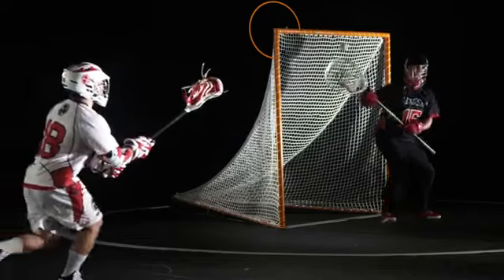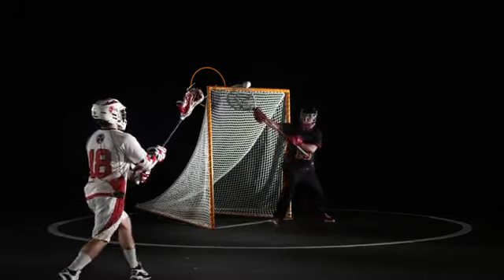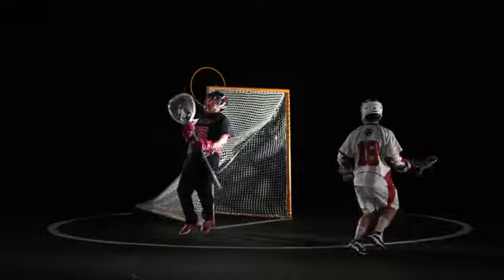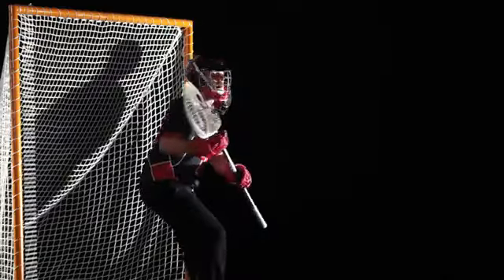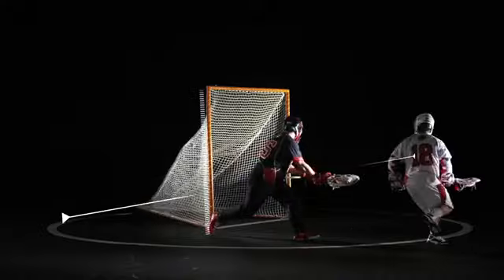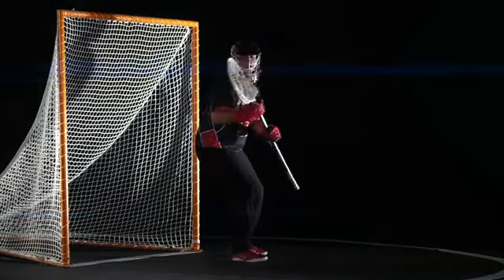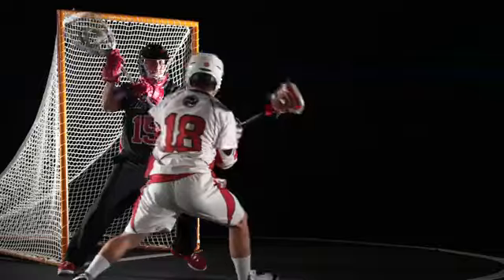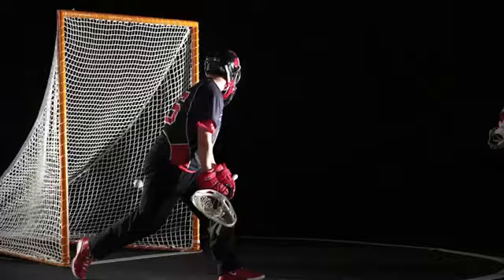How To Score Cross Crease Finishing1567